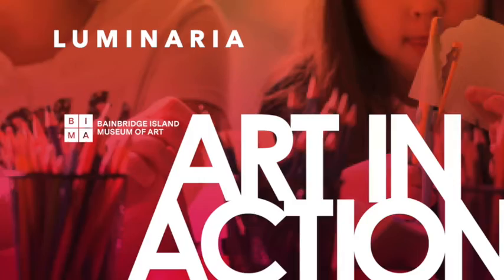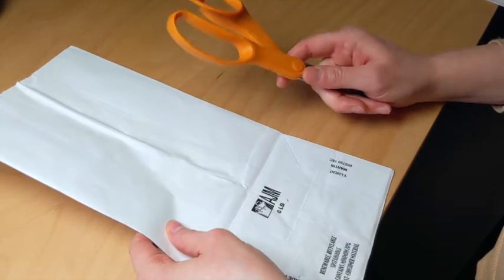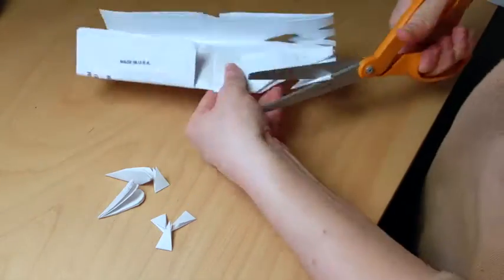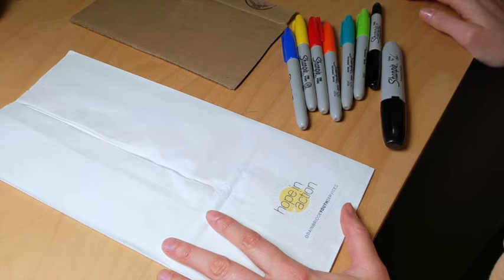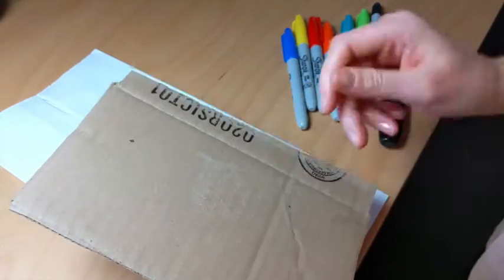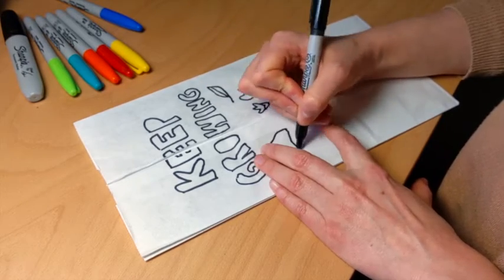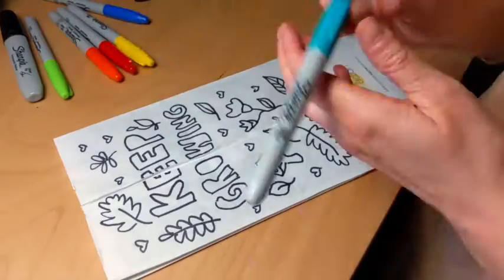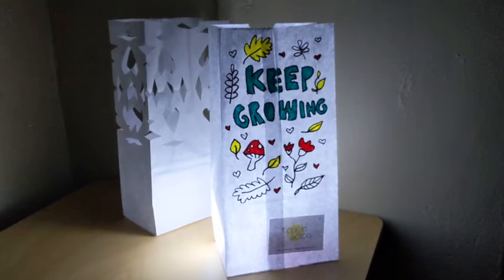Luminaria - Art in Action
As part of Bainbridge Youth Services' HOPE GLOWS! event, we're creating luminaria paper lanterns in this week's ArtInAction project.

Hope Glows! will take place on Friday, Feb 5 from 5:30-7:30pm on Winslow Way. Learn all about the event and how you can participate

If you want to contibute luminaria for the event, BIMA has a limited supply of bags and instructions available to pick up at our front desk from 10am-5pm daily. Decorated bags must be returned by Monday, Feb 1 directly to Bainbridge Youth Services to be included in the event.